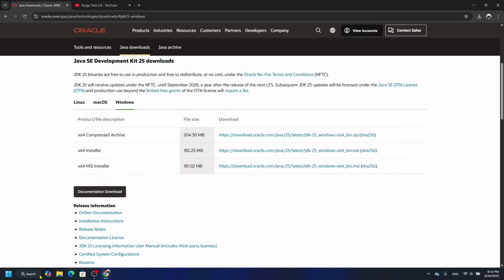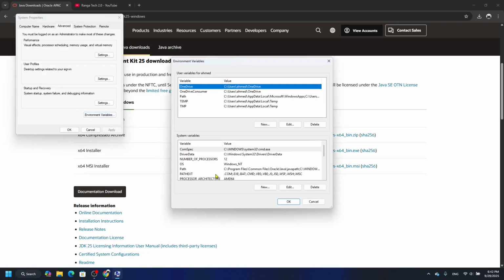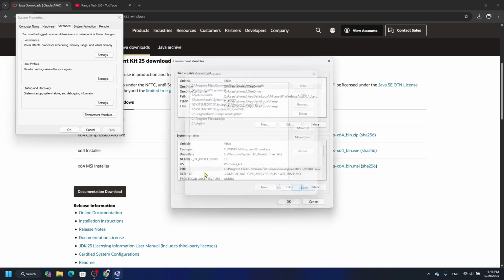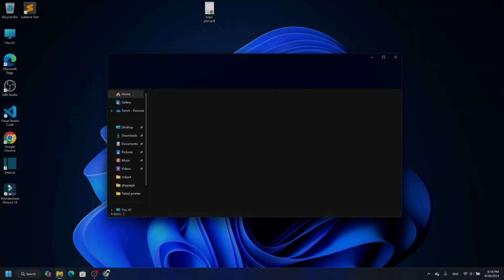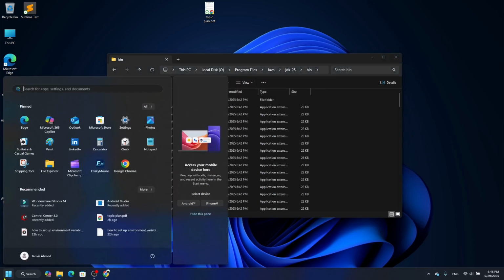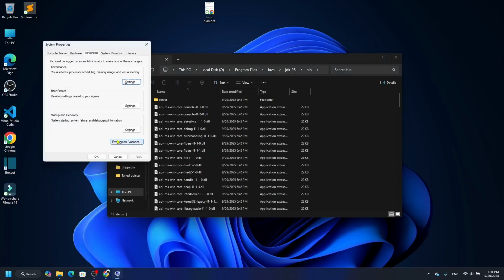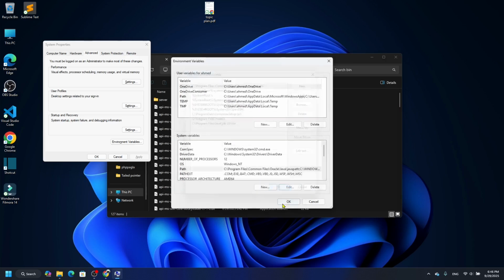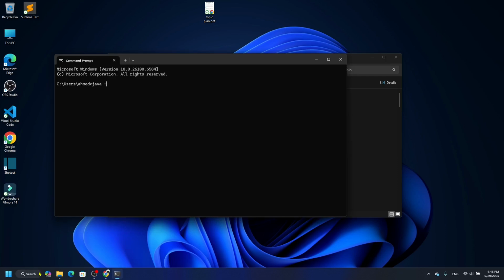How to install Java 25 Updated 2025 Run Java 25 Latest version